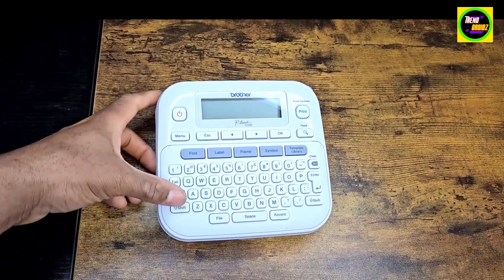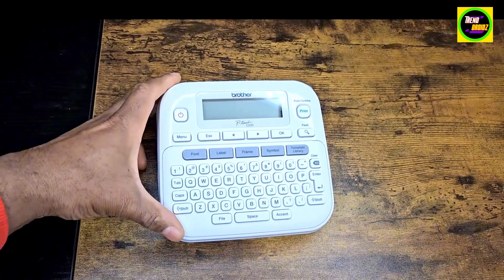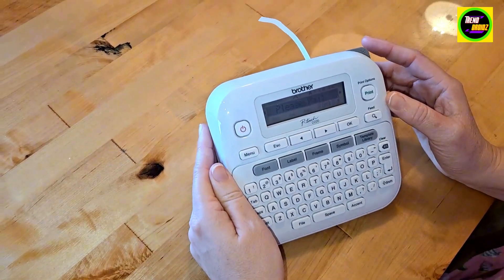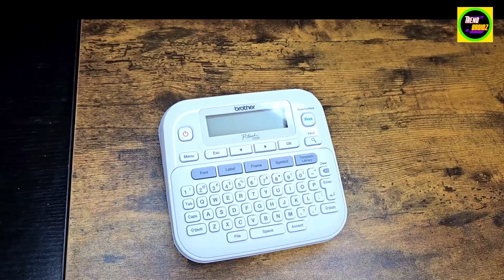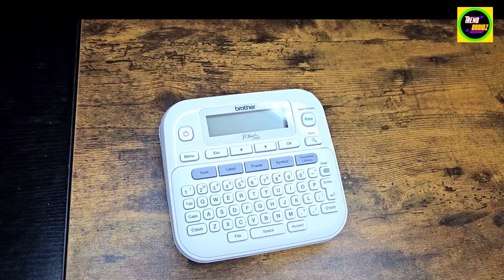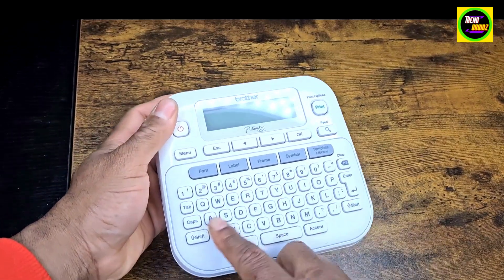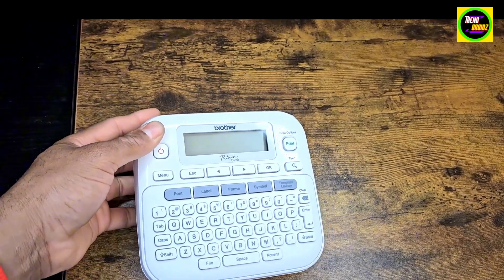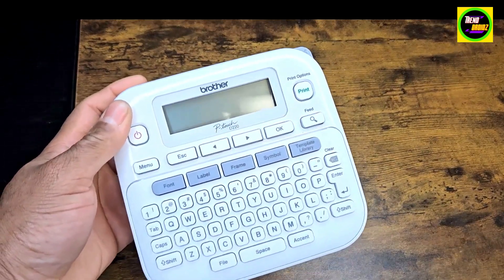Brother P-Touch Label Maker | Trendroid Reviews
Brother P-Touch Label Maker, PTD220, Thermal, Inkless Printer for Home & Office Organization, Portable & Lightweight, QWERTY Keyboard, One-Touch Keys & 25 Pre-Set Label Templates Label Memory

Brother PTD210 - Inserting Tapes, Setting Margins, Split Backing, Mirror Print, CHain Print & more!

Ideal for Small Offices, Home Offices, and Home Organizations: a mobile label maker to keep homes, small offices, and workspaces tidy and organized. Powered by 6 AAA batteries or optional AC adapter (each sold separately)
Prints on Brother Genuine TZe Label Tapes: Create labels that are approximately 1/2 inch (12mm) wide. Easy-to-peel, durable and laminated labels are ideal for a variety of applications in multiple finishes and colors and can print 1 or 2 lines of text on labels
Personalize Your Labels: Choose from 14 different fonts, 11 font styles, 99 designer frames, and over 600 symbols and use the familiar QWERTY-style keyboard for ease of use
Built-in Memory: Save up to 30 frequently used labels. Create them, save them, find them, and reprint them as many times as needed
Create and Print Quickly and Easily: Use the 25 pre-set label templates to create and print professional-looking labels in an instant with a variety of templates for home and workplace organization, and more